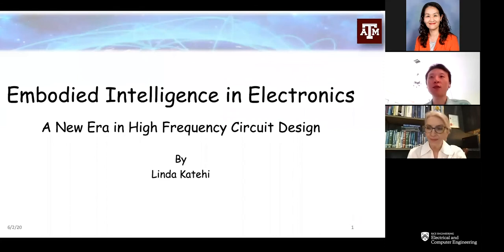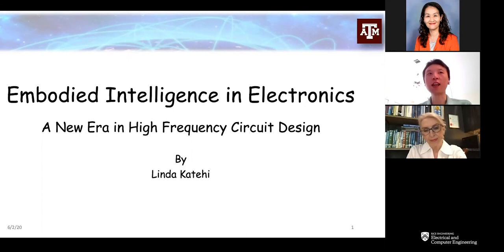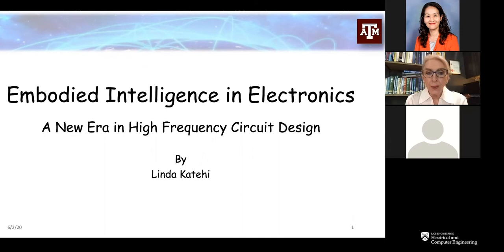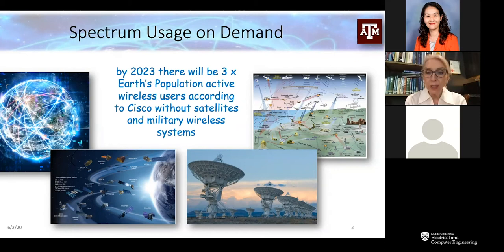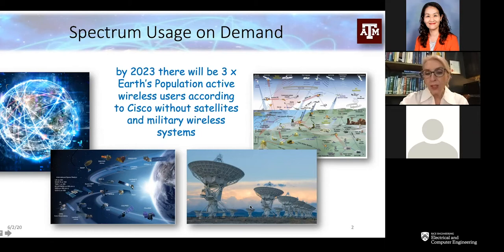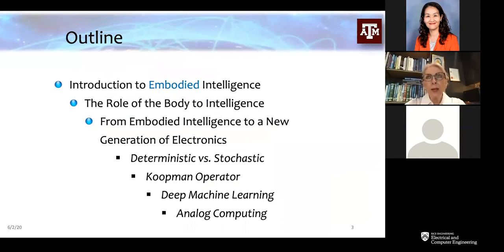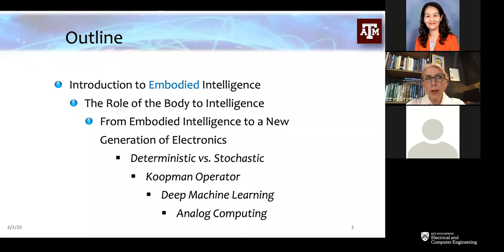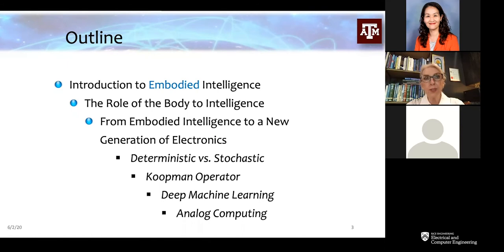Prof Linda Katehi - Embodied Intelligence in Electronics: A New Era in High Frequency Circuit Design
Prof. Linda Katehi, Jack E. and Frances Brown Chair in Engineering, Texas A&M University,  Department of Electrical and Computer Engineering

Abstract:
The future of electronic systems lies in our ability to include intelligence in their design specifications.  Incorporating intelligence will demand a change in the way we design electronics.  Recent studies on cognition and intelligence have demonstrated that cognitive processes are not disconnected from motor-sensory processes but are directly influenced by the body’s interactions with its environment.  Intelligence cannot be achieved without a body that can interact with its environment and learn from these interactions.  The design of an autonomous system is based on its ability to acquire data via its physical and social interactions with its environment, making mobility and adaptability important physical aspects.  An intelligent wireless network of sensors and actuators is a concept that requires a co-design of computer architectures, learning algorithms, materials, robotics, and electronics for sensing and communication.  This co-design is not available today but, will be needed for the successful implementation of intelligence in systems that will be part of 5G and beyond.  This presentation will discuss all the opportunities for bringing intelligence into design of electronics along with the impacts on existing traditional approaches.